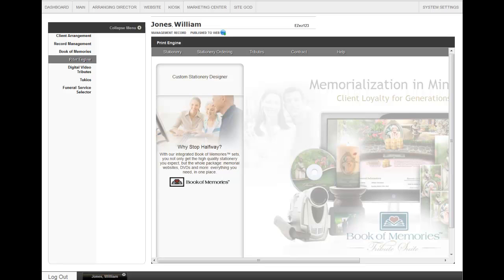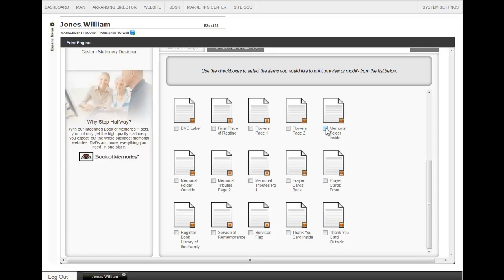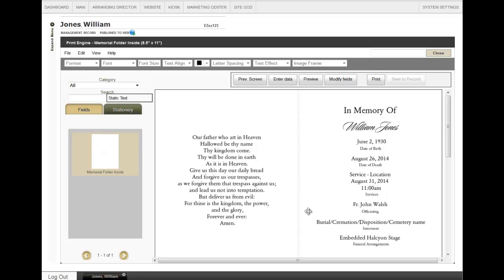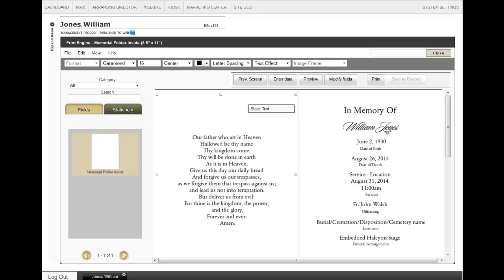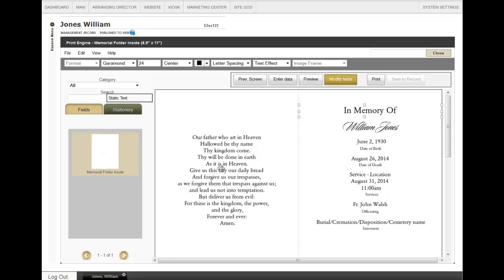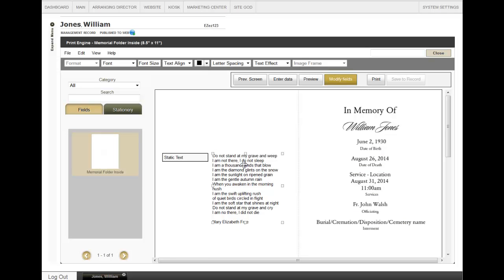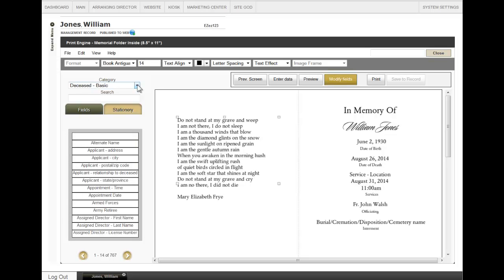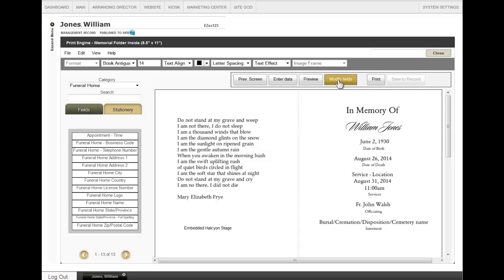BOM Stationery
book of memories stationery